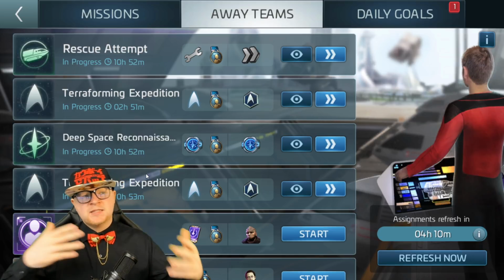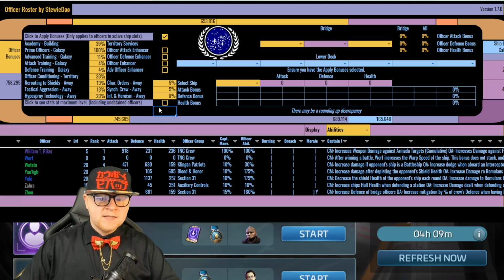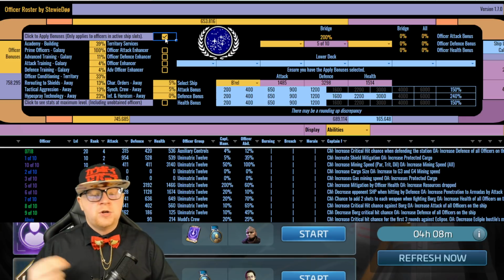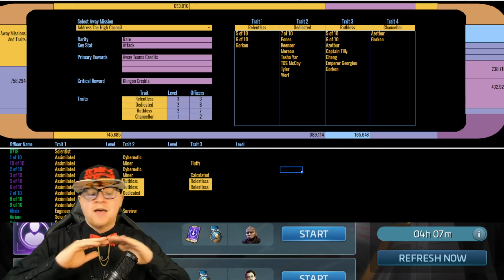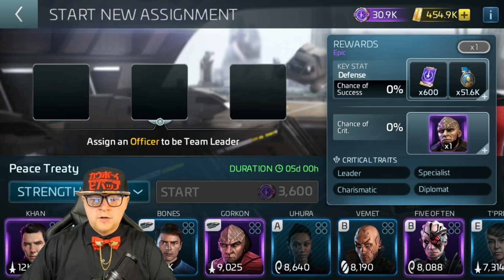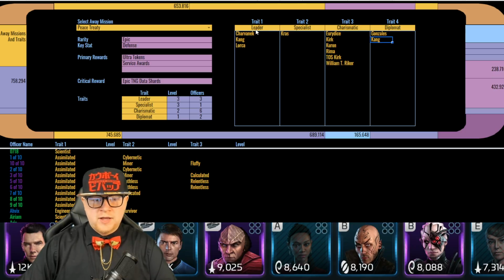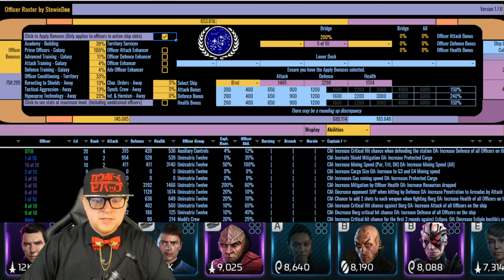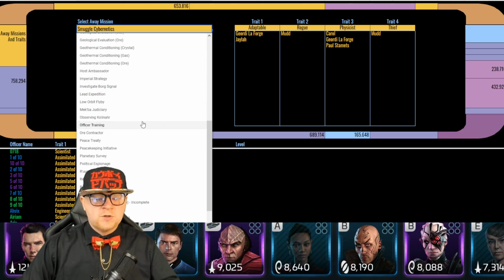Officer Tool V 1.7 | STFC Tool to determine what traits to upgrade & Officers to focus on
Some may not have used the Officer Tool yet, but @everyone should pick it up if you haven't already. When it comes to officers in Star Trek Fleet Command, there's nothing out there better to help you be the best on your server (or in the game?!). STFC might have it's ups and downs, but content creators are here to keep you on the up! These types of tools are even more important with mechanics like traits that have been added.

Topics covered:

1. Using the Officer Tool to determine what traits to use.
2. Quick overview of the basics of the officer tool (The discord is more than happy to help you with step by step if needed!)
3. What officers should you focus on?
4. If you have any game mechanic questions, feel free to drop those questions in the comments!

Wanna buy Deuce something? Here's the Amazon wish list!: